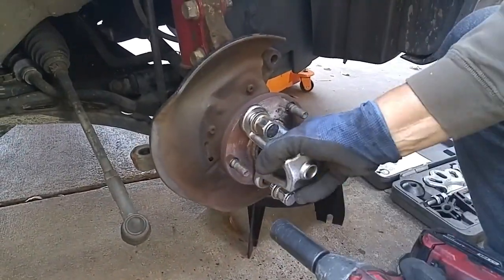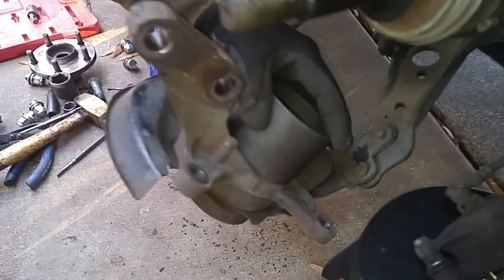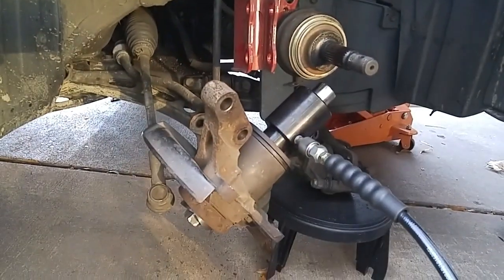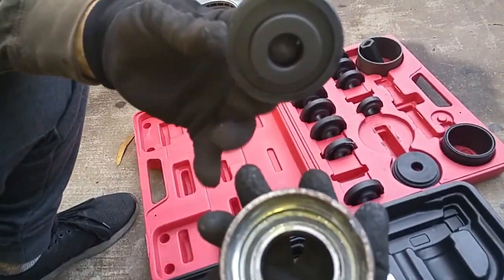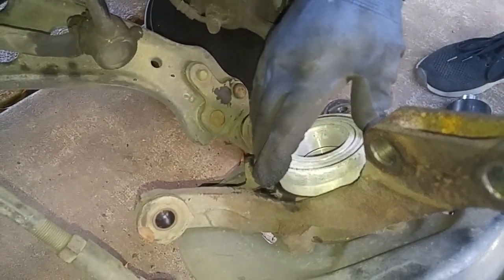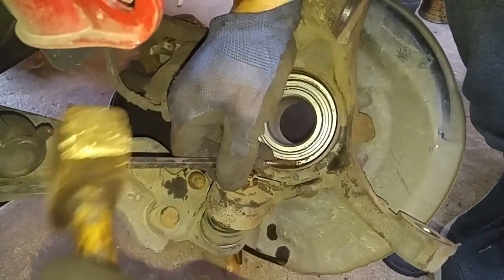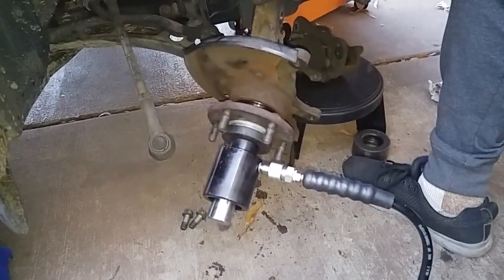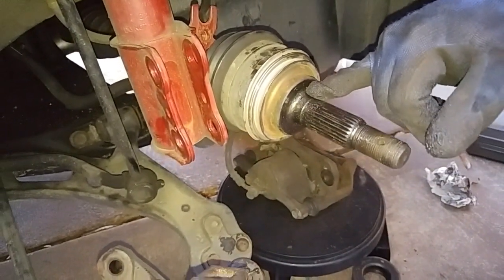Replace Front Wheel Hub and Bearing with Portable Press! - Toyota Camry - Easy How To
No need for a high torque impact driver, 6 foot breaker bar or shop press to get out and install FWD bearings!  I combined components of two kits (FWD Front Wheel Drive Bearing Adapters Puller Press Replacement Installer Removal Tool Kit - AND- a 10 Ton Hydraulic Knockout Punch Hole Driver Kit) to squeeze out old bearings and squeeze in new bearings in steering knuckles.
To squeezed out old bearings,  I've been using my high torque impact wrench to torque twist the forcing screw nut.  This places wear and tear on my impact wrench, makes a lot of noise and runs down the battery pack.    Also, depending on the quality of the hub and bearing adapter kit, the forcing screw and nut may wear to to point where galling can ruin them.
So what did I do?  I screwed in the forcing screw into the hydraulic cylinder and used one of the knockout punch threaded adapters to adjust the screw pull length.   The hydraulic cylinder has about 1 inch of travel.  After the bearing has moved 1 inch, I release then tension on the forcing screw, remove the slack using the punch adapter then continue pressing the bearing out.
The hub and bearing replacement was performed on a 1999 Toyota Camry.

Parts & Specialty Tools:

GMB 770-0173 Wheel Bearing Hub Assembly
(Fits:  05 - 04 Avalon, 92 - 03 Camry & 99 - 03 Solara)

Lisle 39510 30mm Axle Nut Socket

10 Ton 1/2" to 2" Hydraulic Knockout Punch Driver Tool Kit

Front Wheel Bearing Adapter Puller Kit W/Grade 8 Drive Bolt

Slide Hammer Puller Set:

16 Inches Heavy Duty Snap-Ring Pliers:

Milwaukee 2767-22 Fuel High Torque 1/2" Impact Wrench w/ Friction Ring Kit (This is the super high torque impact tool that generates over 1400 lbs of nut busting torque!  A lot more than the one used in this video!)

Milwaukee 2767-20 M18 Fuel High Torque 1/2-Inch Impact Wrench with Friction Ring (if you have M18 battery packs - bare tool - no battery)

Powered Impact Tool (not the one I used, but less expensive quality corded version):